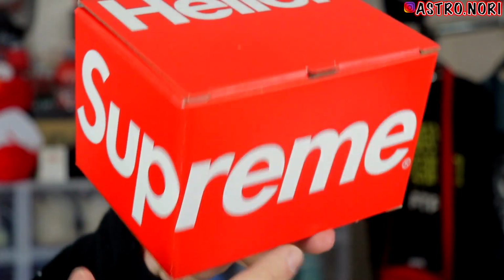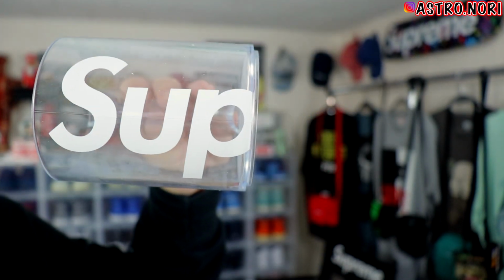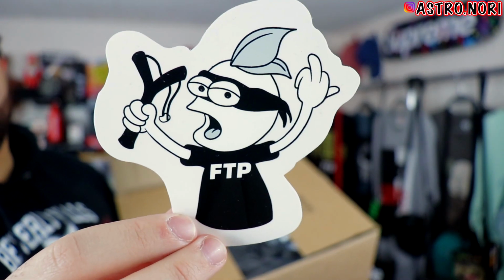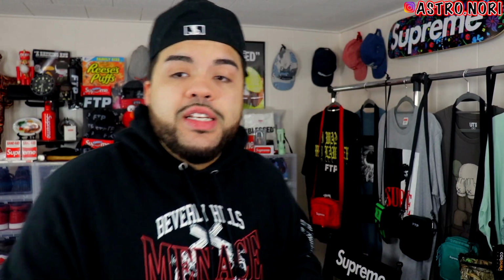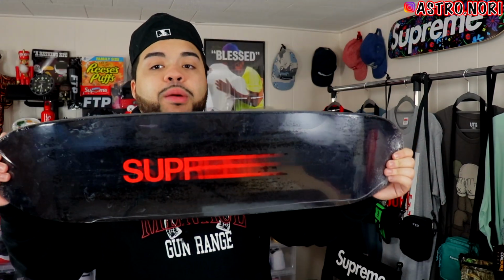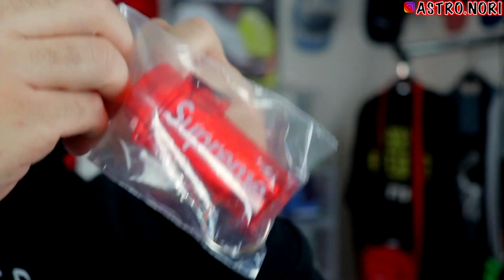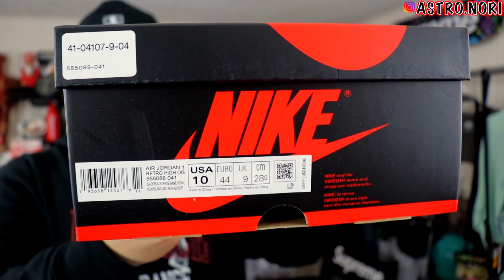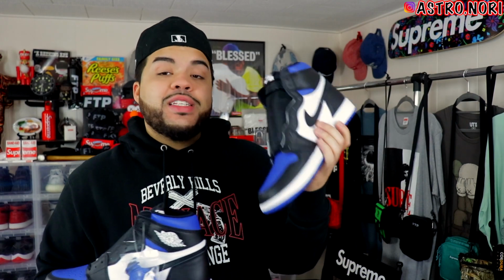$1000+ SUPREME SS20 UNBOXING | Cutoff BOGO, Jordan 1 Royal Toe + FTP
In this video I spoke about supreme SS20 week 16 full droplist & Resell, I hope everyone is staying safe.. its a crazy time we're living in now-a-days